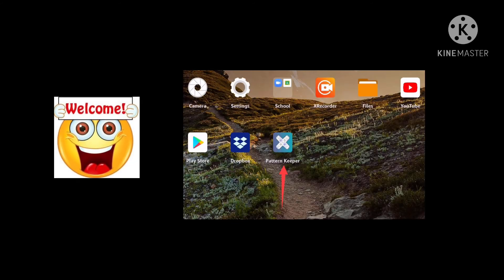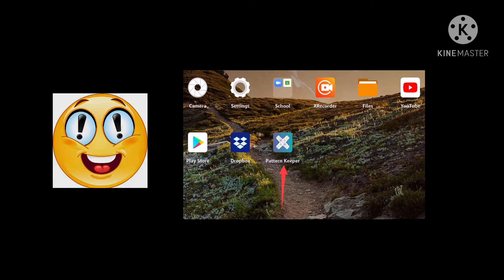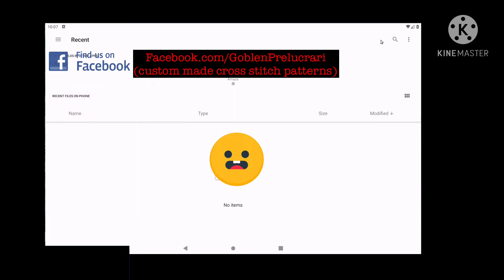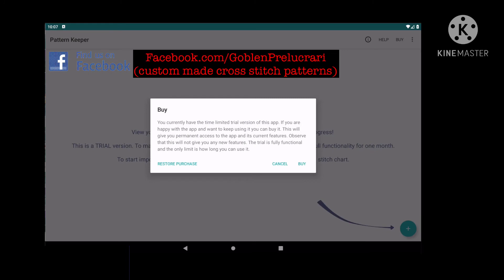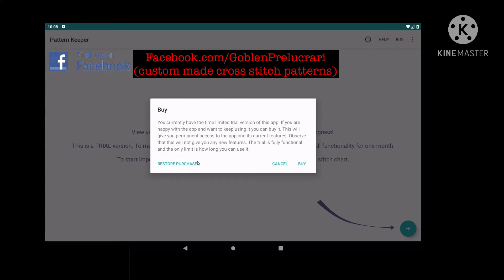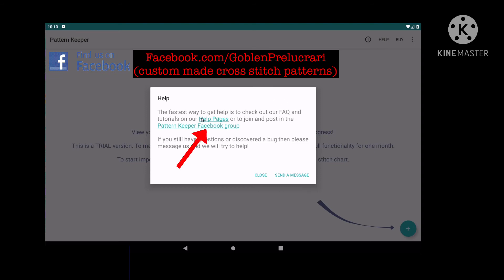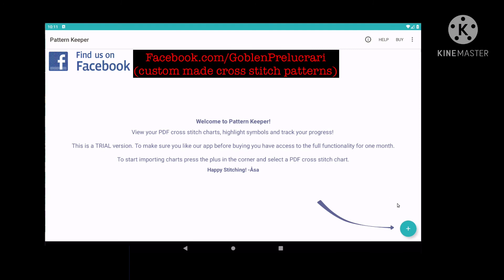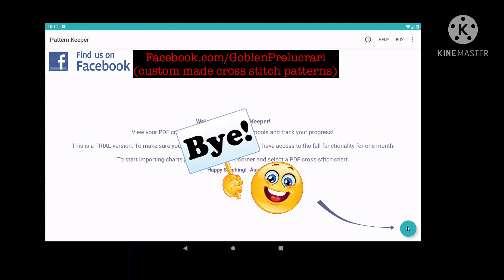#2 Buttons and Functions in Pattern Keeper for tracking cross stitch app android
In this second tutorial, I am going to guide you step-by-step to understand the few and simple functions and buttons you will find in the Pattern Keeper for tracking your cross stitch pattern.